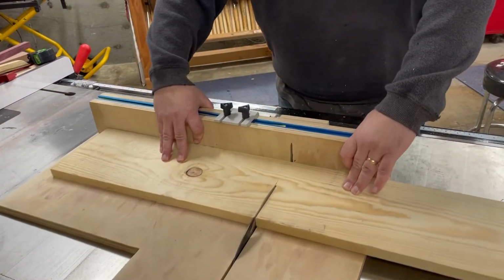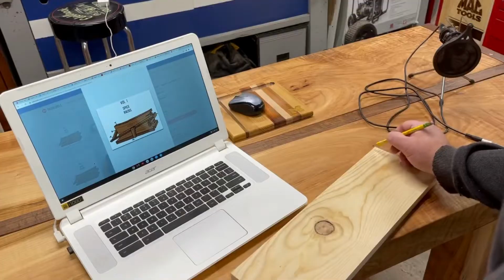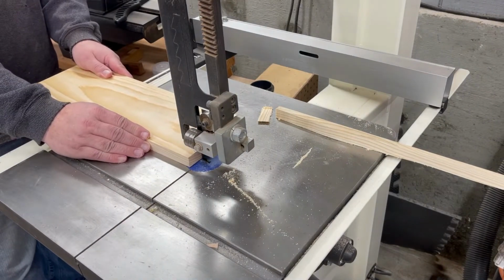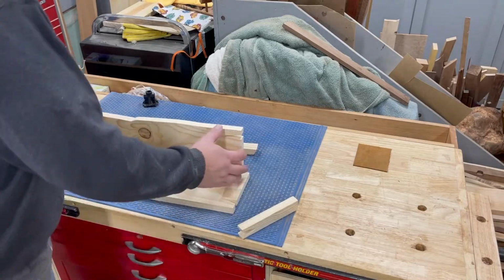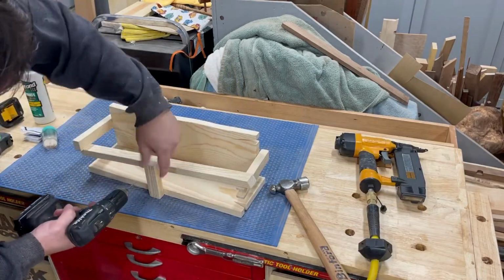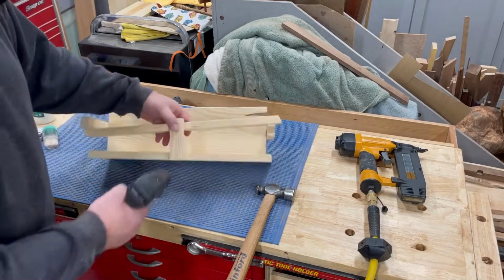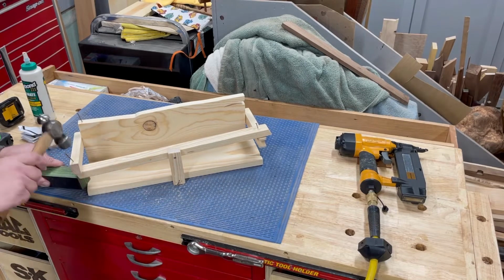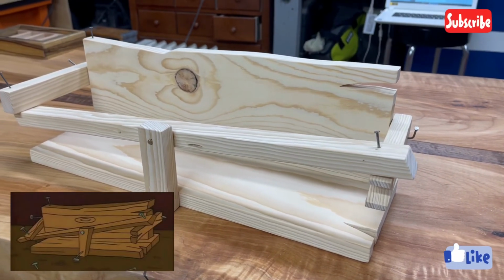Homer’s Simpson’s Spice Rack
I’m gonna try to make Homer Simpson’s Spice Rack out of some pine.